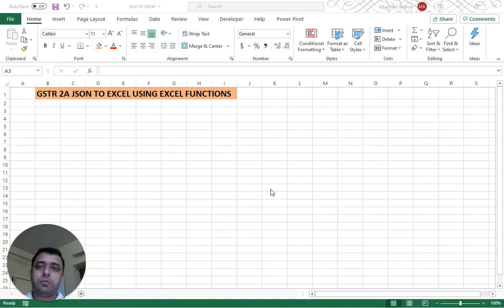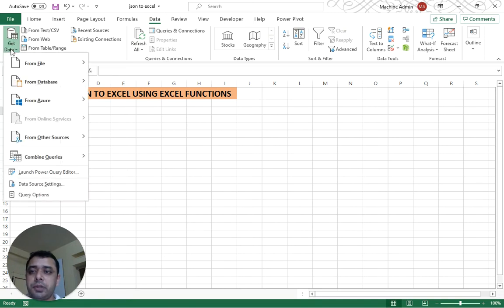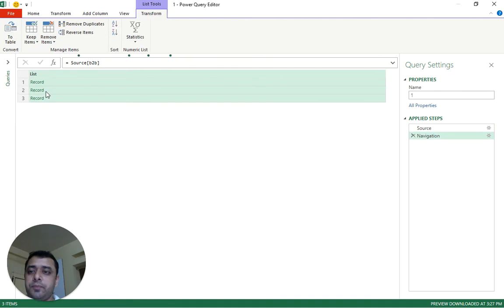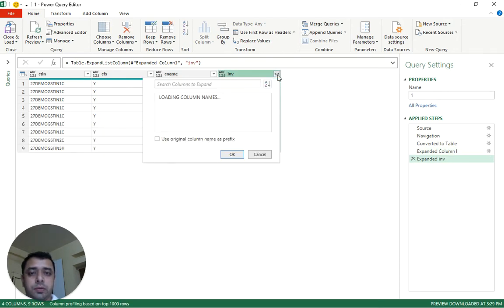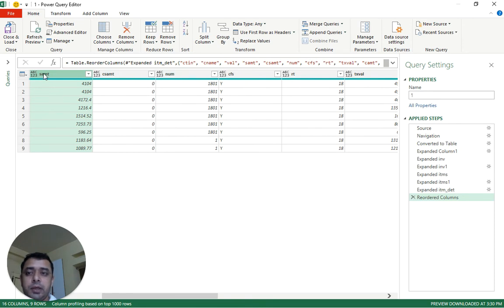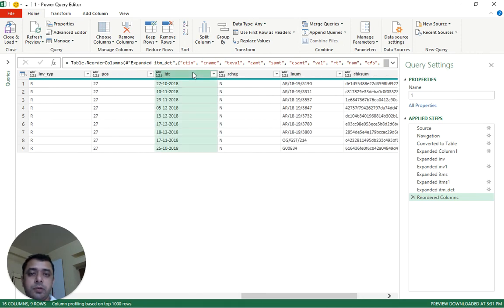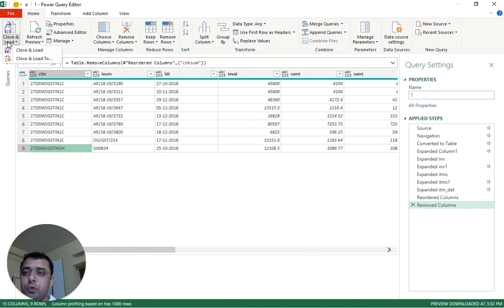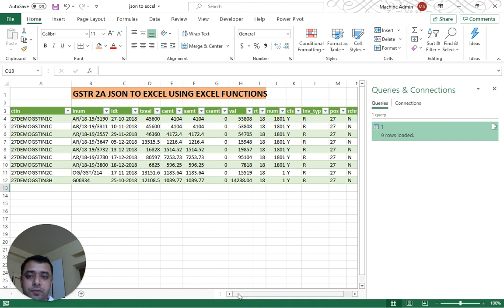GSTR2A json to excel using Get and Transform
GSTR2A json file convert into excel tabular format using get and transform function- An educational content